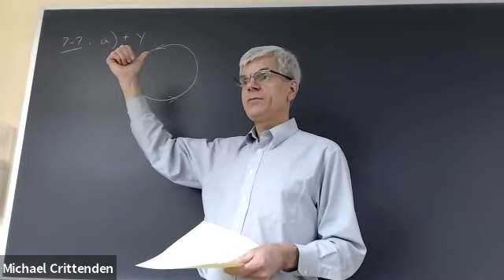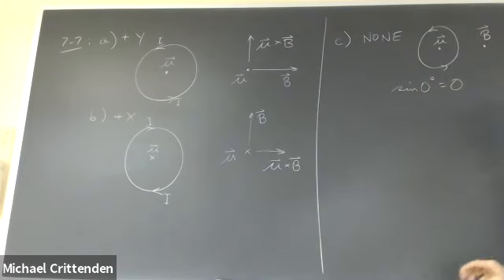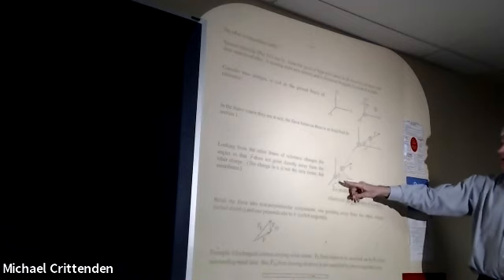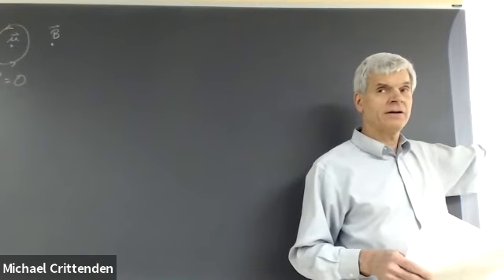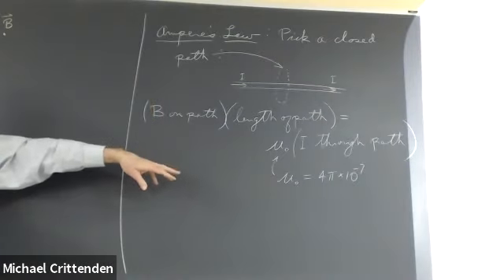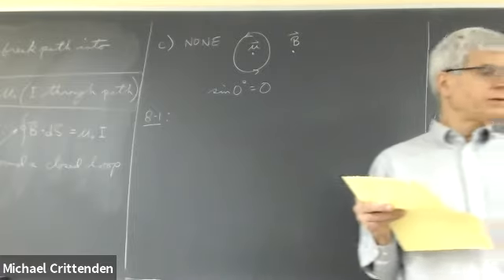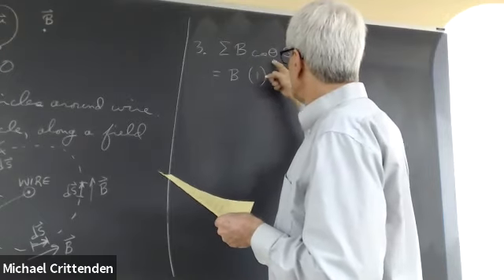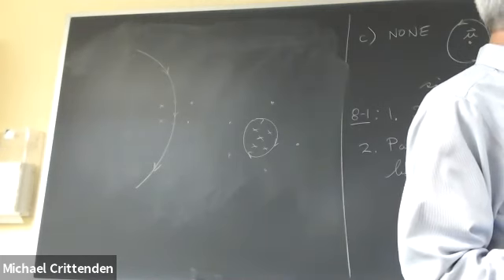3/6/20 Sec 7&8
3/6/20 Sec 7&8